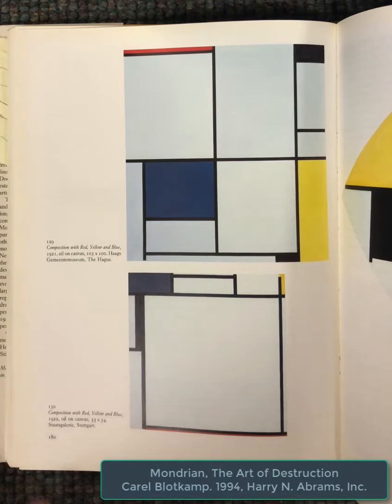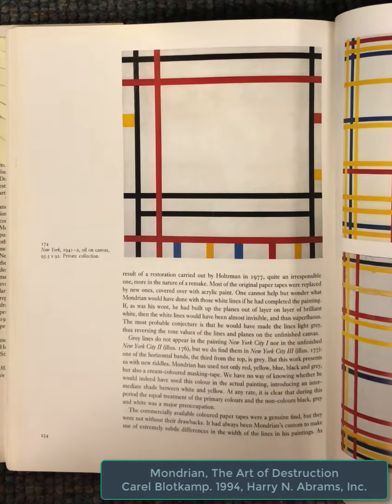Mondrian in SVG, p0.0: Looking at Mondrian